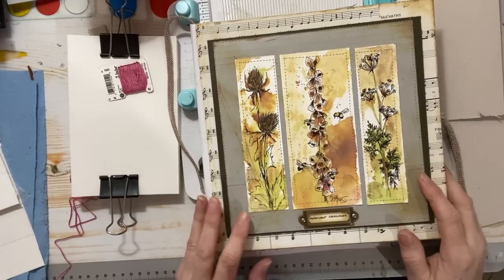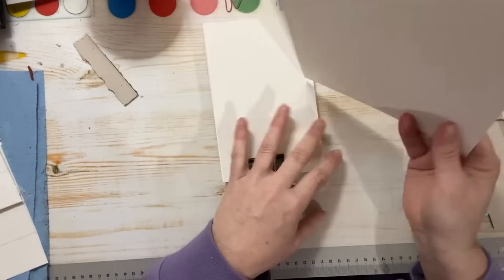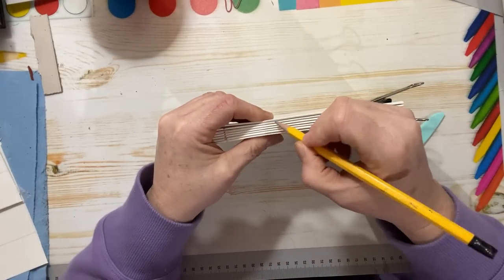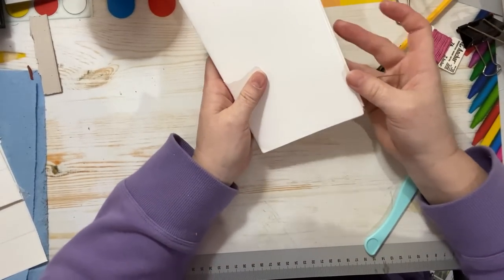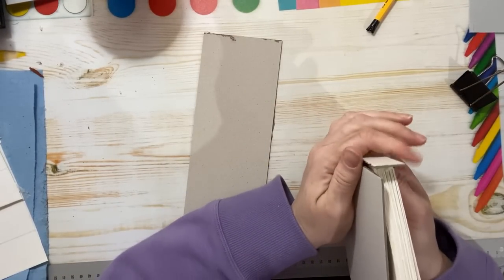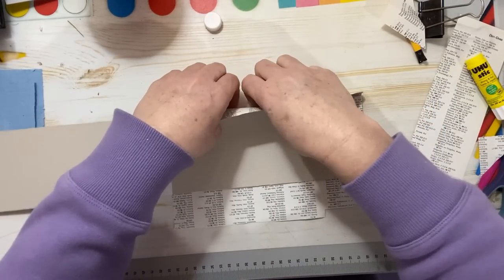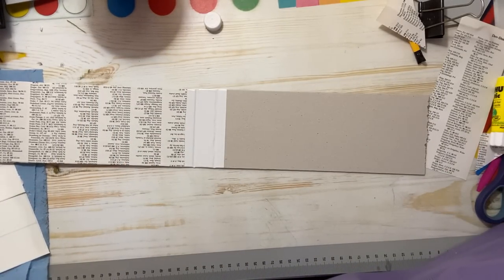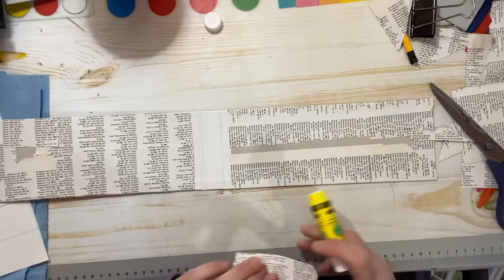Watercolour sketchbook - here’s how.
Hello Everyone￼,
Michele here from The Creative Cove thanks for visiting today. I hope you like today’s tutorial.

I really enjoy making these watercolour journals there a great way to use up scraps and showcase some of your artwork on the cover. They are portable enough that you can take with you and do quick studies and sketches wherever you might be.

What’s really nice about these journals as well is there’s not a lot of stress to them. It’s about sketching and trying new things, experimentation and just enjoying the process of playing with watercolour and ink instead of facing a huge piece of paper. using up these little scraps is a great way to explore The medium and your creativity.

Please keep sharing your results with me on Instagram it makes me so happy to see them.

Happy Crafting!

Etsy  thecreativecoveCA